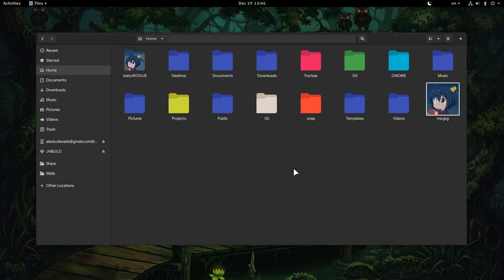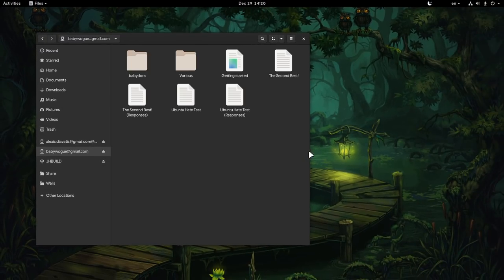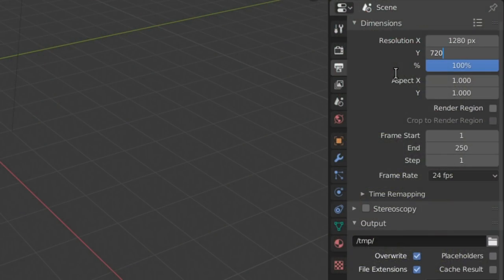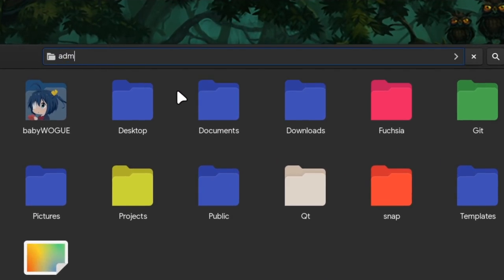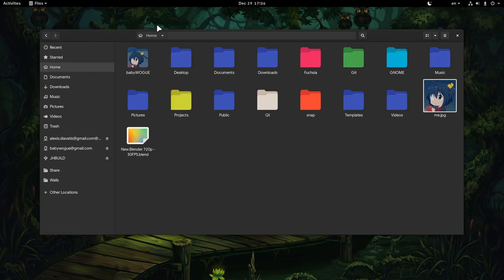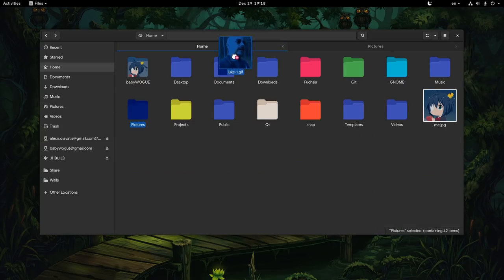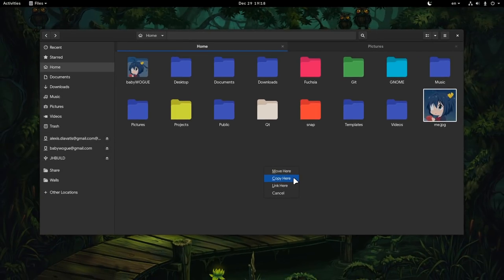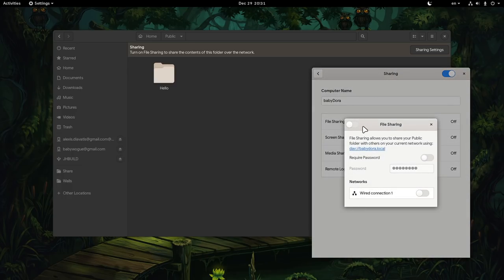GNOME 3.36: 10 Quick Tips & Tricks on Files App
not 10, not quick, but it has violin :)

(00:16) 10. Colored Folders
(01:03) 09. Online Accounts
(01:48) 08. Expand Folders
(02:21) 07. Quick Templates
(03:12) 06. Rename Selections
(03:32) 05. Admin Backend
(05:01) 04. Shortcuts & Sushi
(05:41) 03. The Alt Modifier ..Luke Smith & Aliens :)
(06:51) 02. DnD from Web-Browser
(07:44) 01. Public Sharing
(08:34) 00. Safely Remove Drive (when i lost 8 animes!!!)
(08:54) Extra. Git Support